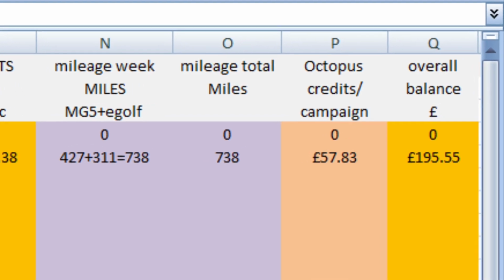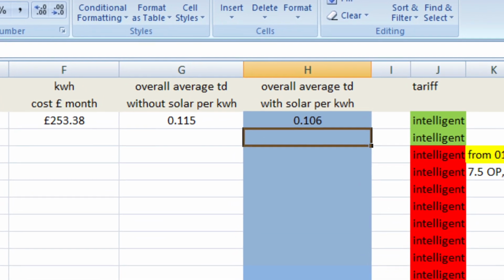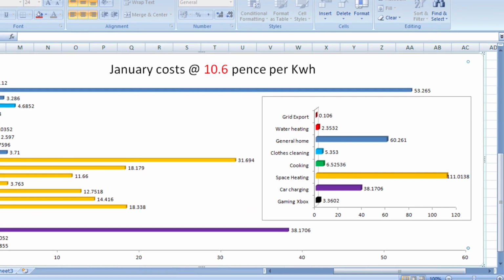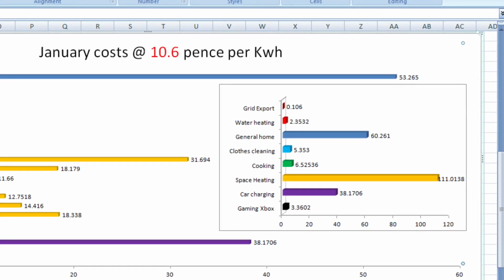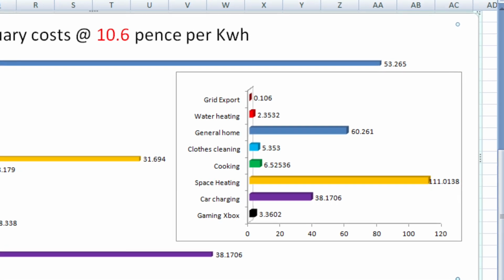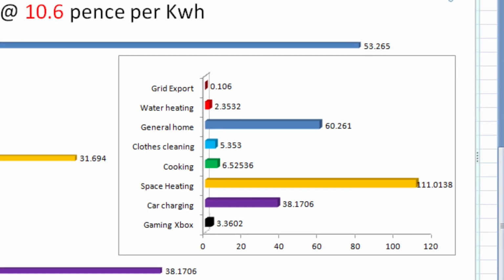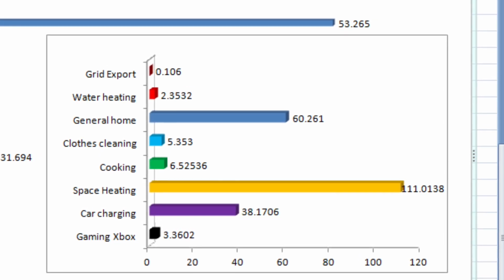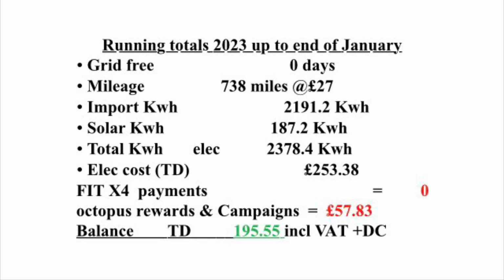Januarys costs and final summary, solar pv and electric heating NO GAS with help from the Tesla PW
January costs and end of summary

Quick round of up to The end of August 2022, performance of our TeslaPW2 and solar arrays

Setup
3.75KwP solar array with a SMA 3000TL (3KW) inverter (first system installed 2012)
3.75KwP solar array with a SMA 3000HF (3kw) inverter(second system installed  23rd May 21)
2000KwP solar array with a  SMA SB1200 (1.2kw) Inverter 3rd system Installed Feb 2022 )
Victron 5 kw inverter with 120 ah 48v ( 5.7 kWh 3.5 kwh usable )battery with second AC input V2L capable
MG5EV exclusive
12kw electric boiler & x2 3kw heating elements for water

other solar stats below from around the UK